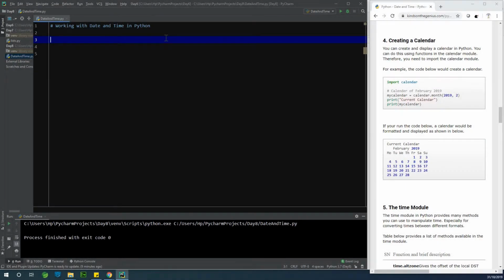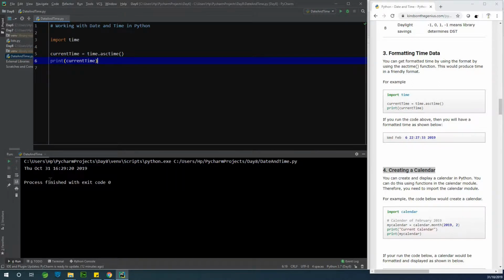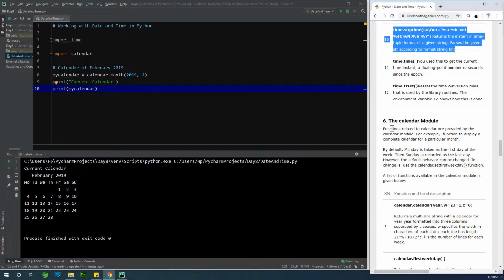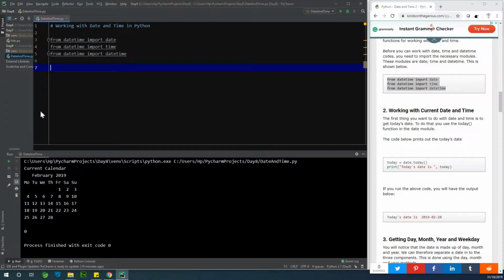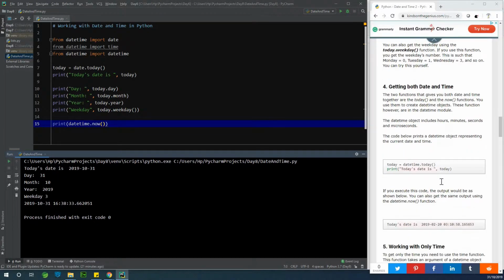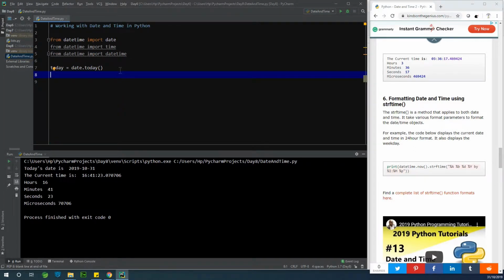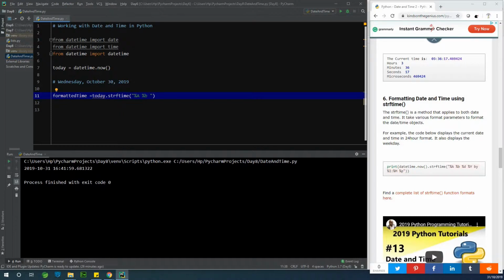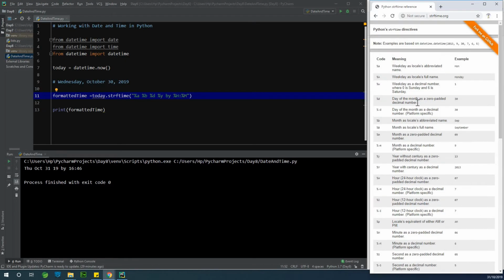Day 8 of Python in 10 Days - Date and Time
This is Day 8 of Python in 10 days specially prepared for non-programmers. This is in preparation for the next series which would be Data Science in 10 Days.Working with Date and Time is covered

The Following is covered in day 8:
What is a Tick?
Basics of Time Tuple
Formatting Time Data
Creating a Calendar
The time Module
The calendar Module
Working with Current Date and Time
Getting Day, Month, Year and Weekday
Getting both Date and Time
Working with only Time
Formatting using strftime() function

Working with Date and Time is covered